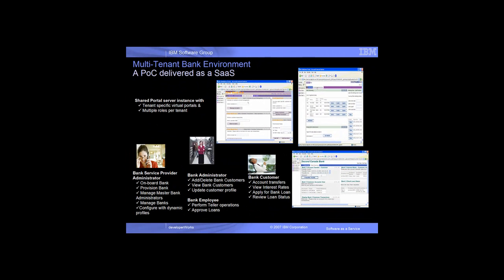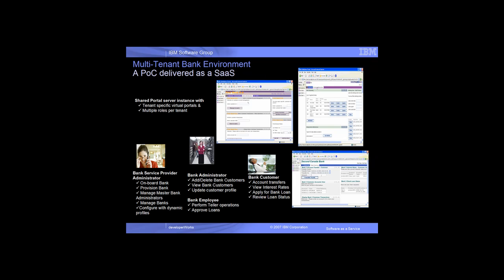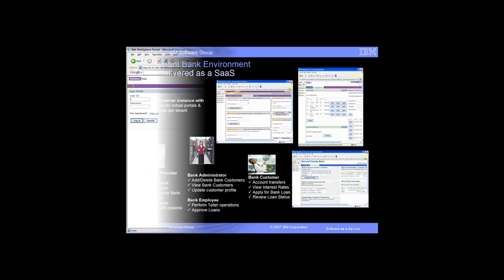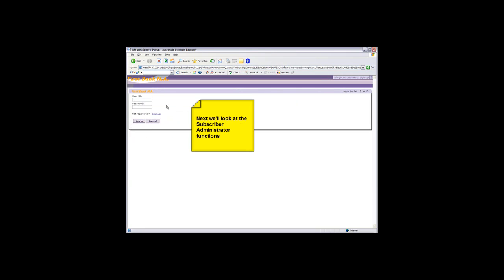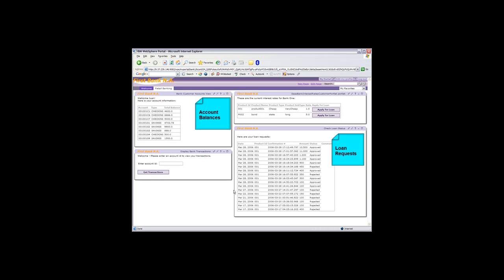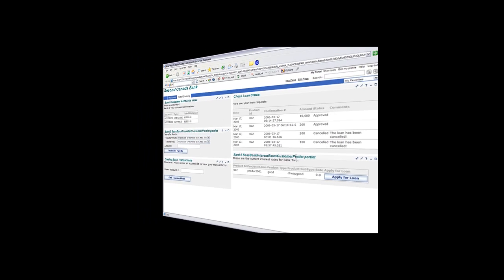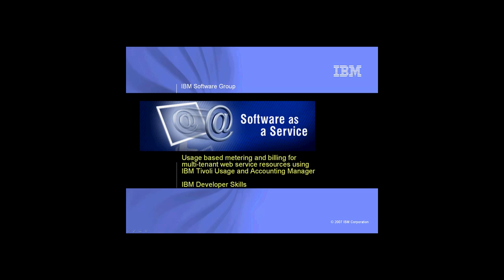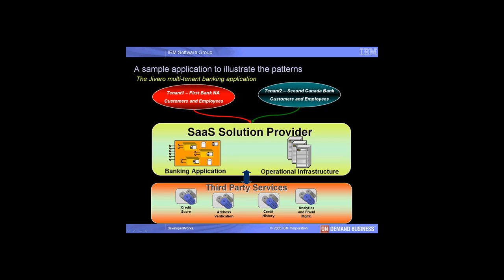Building Multi-tenant Apps using Websphere Portal Server (Part 1)